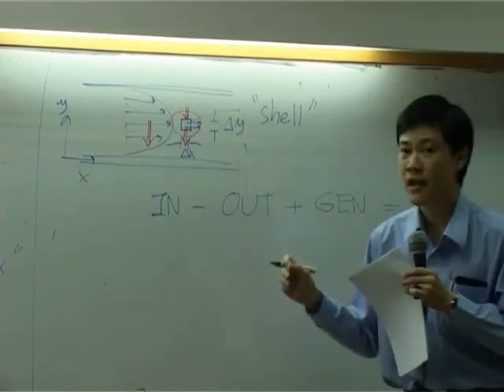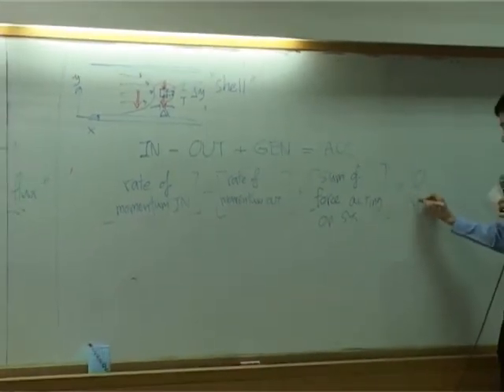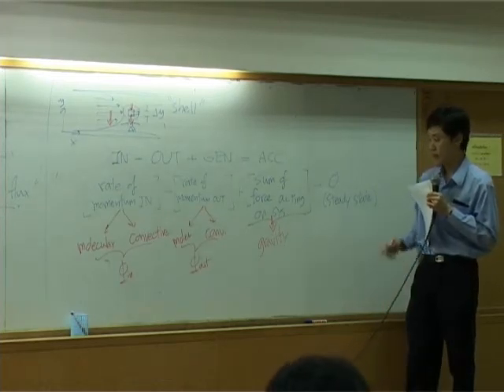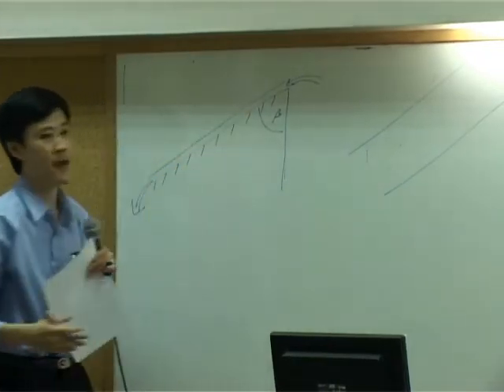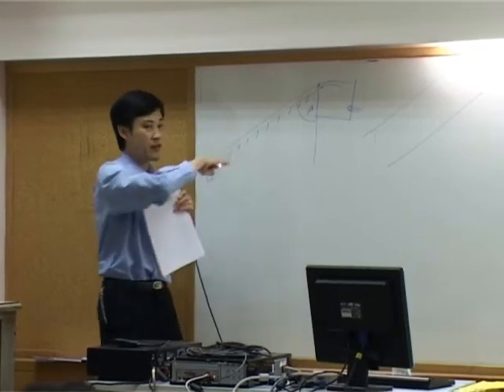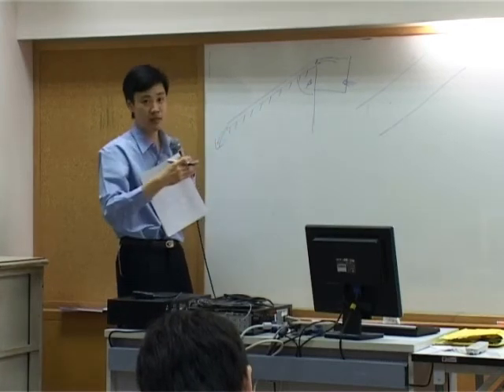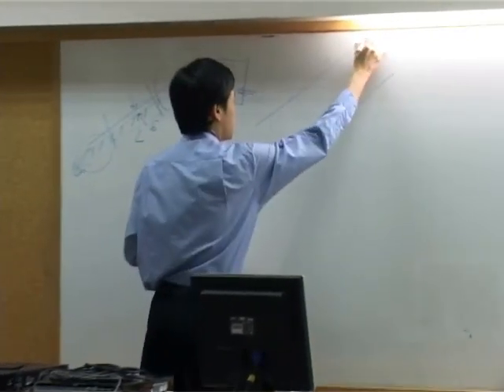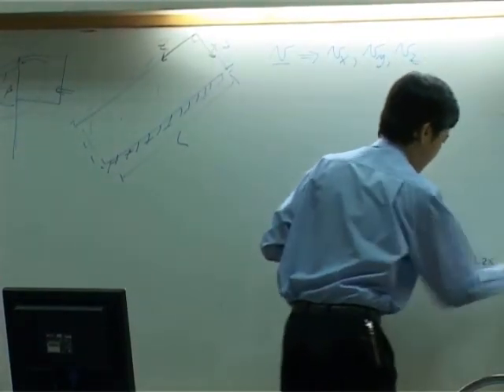Transport Phenomena lecture on 31-10-12 - Momentum transport 3/10 (part 3 of 6)